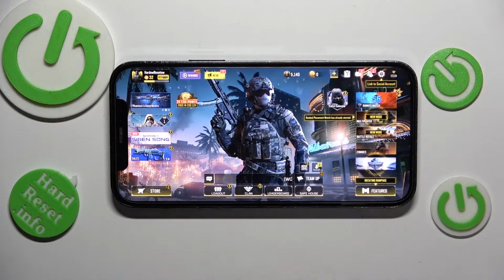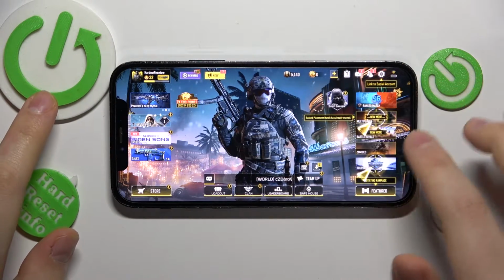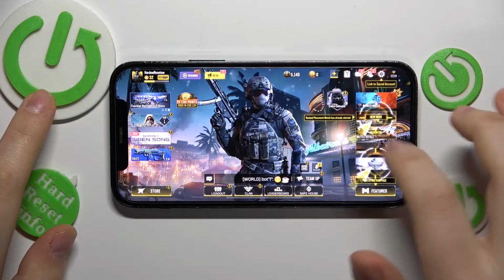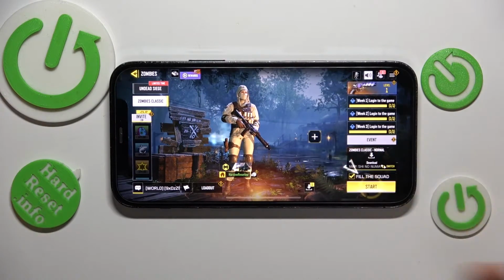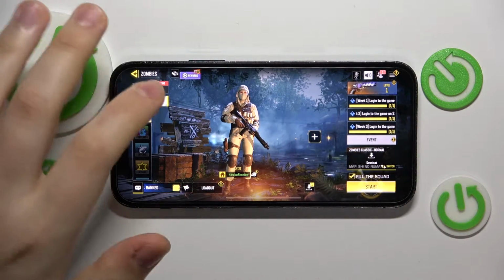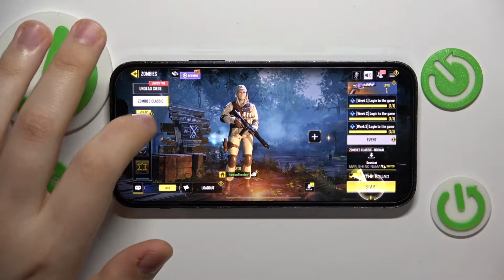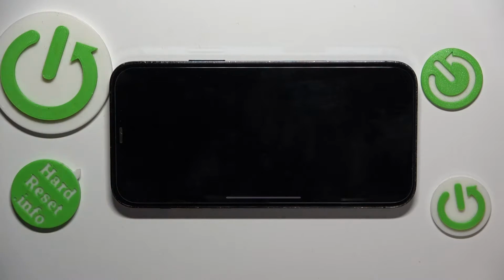How to Play Zombies on Call of Duty Mobile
Survive the undead onslaught! Watch our video guide on starting a Zombie Match mode in Call of Duty Mobile. Learn the essential steps to dive into the intense world of zombies, where teamwork and strategy are key. Watch now and embark on a thrilling journey against the undead in Call of Duty Mobile's Zombie Match mode.

How to start a zombie match in a COD Mobile game? How to play undead siege in the Call Of Duty Mobile game? How to select a zombie game mode in a COD Mobile game?